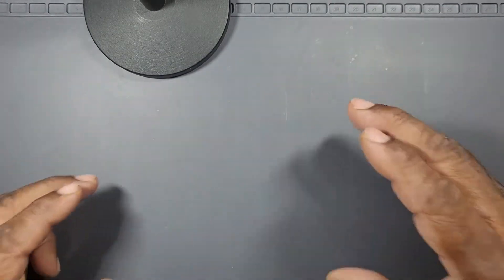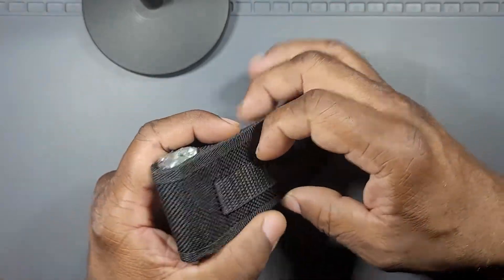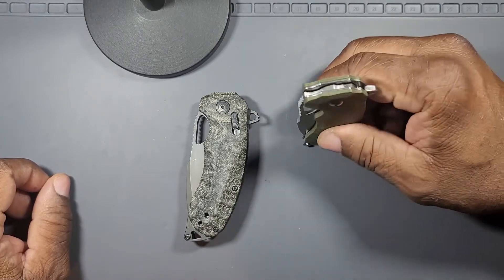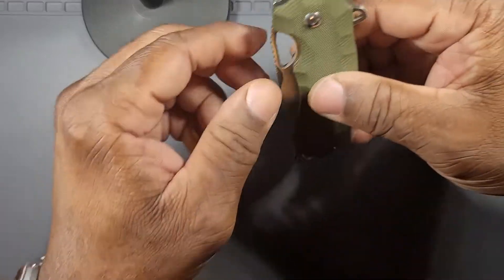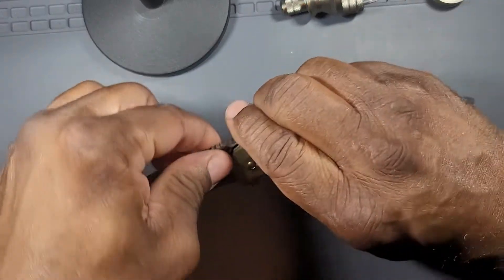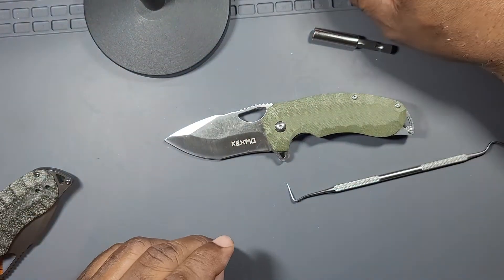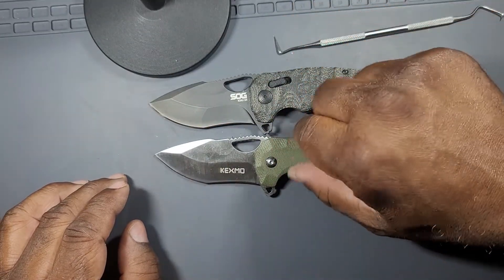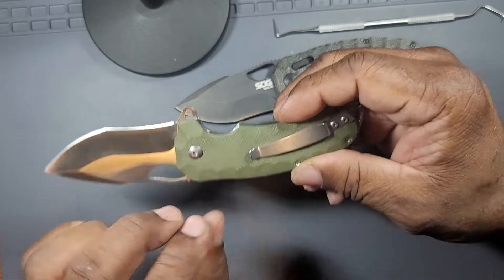Gas Station Knife Replica! Well what's the verdict? 👍👎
I found a chinese-made knife on Amazon that attempted to replica the SOG Kiku XR.  knife uses a lot of budget materials and is very cheap but how does it do?   costing so much less than the SOG.